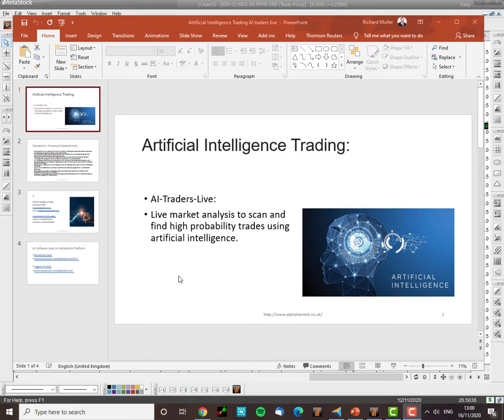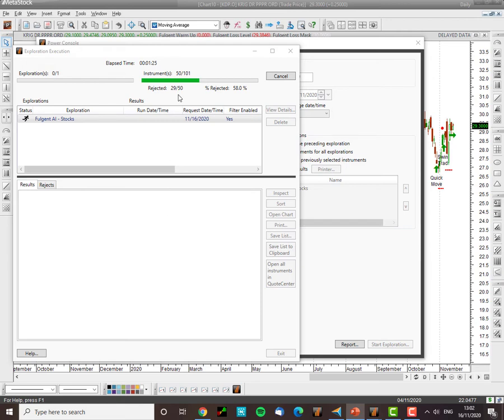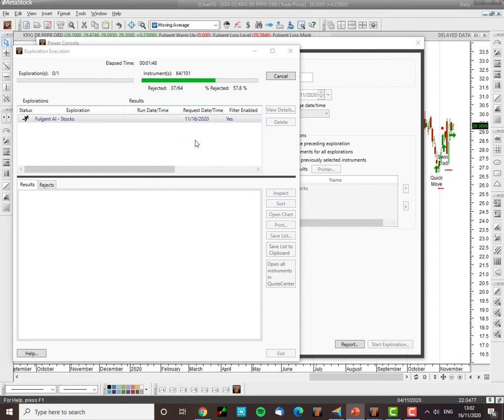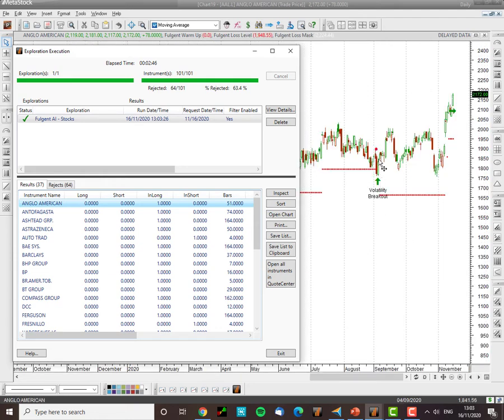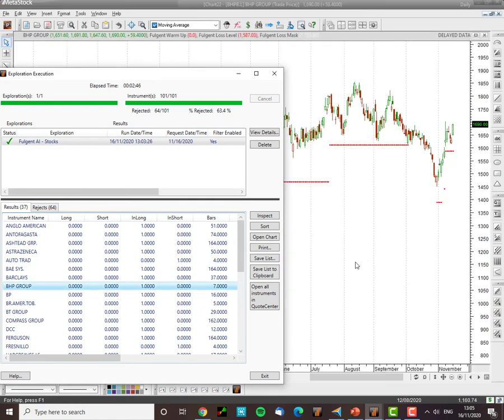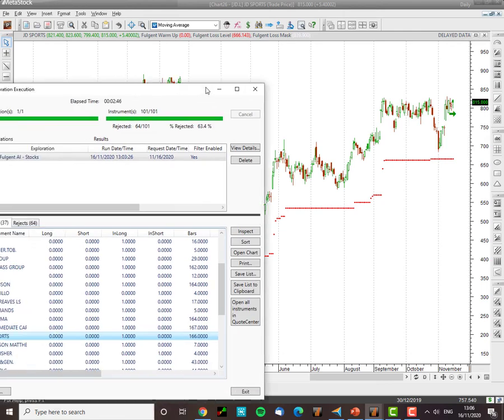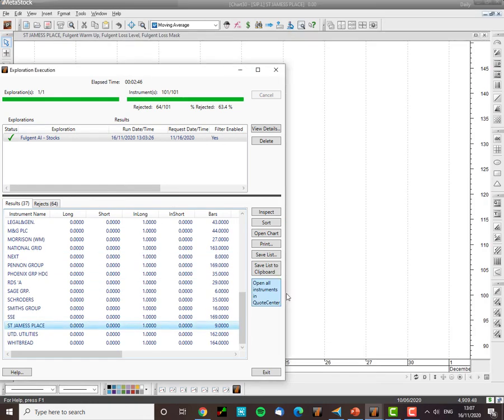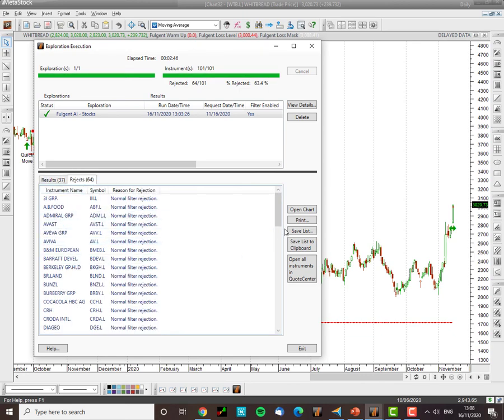FTSE100 Stocks AI Trades Review November 16th 2020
AI screen to identify high probability trades using artificial intelligence software in the FTSE100 constituents.
Key AI selected stocks to add to watchlists. Presented by Richard Muller.
Happy AI trading! Regards Richard.